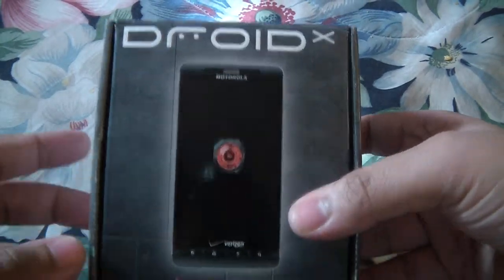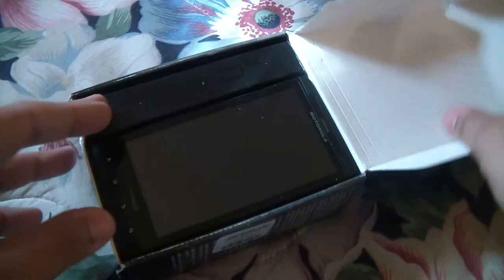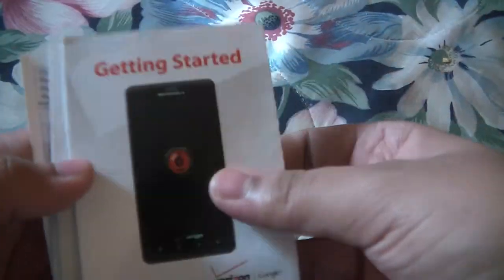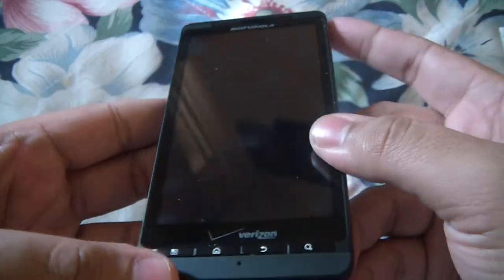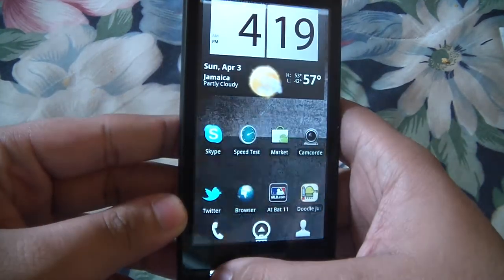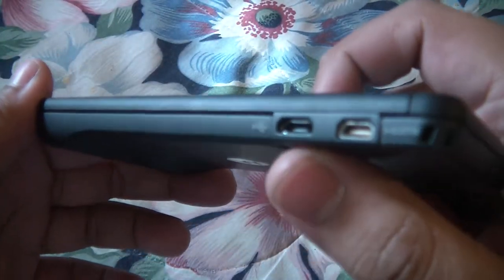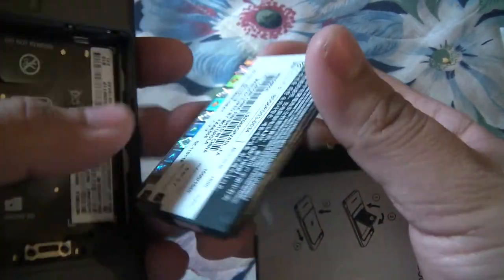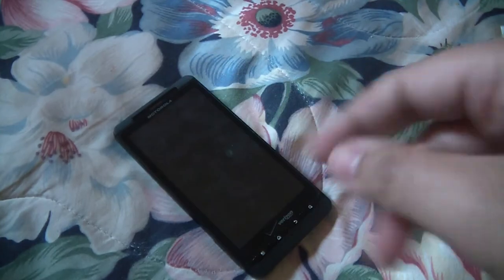Motorola Droid X Unboxing (Verizon WIreless)